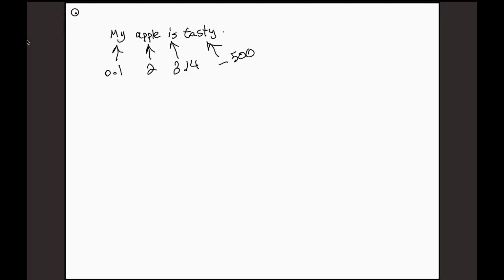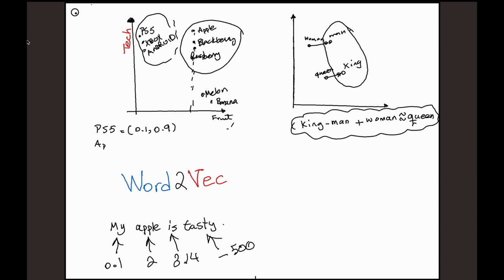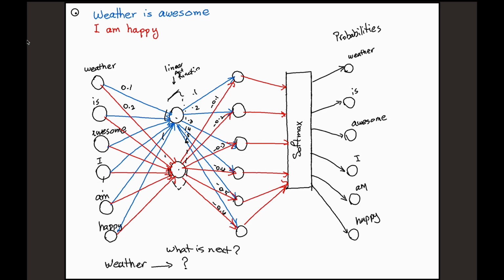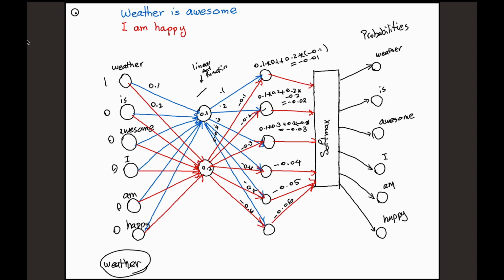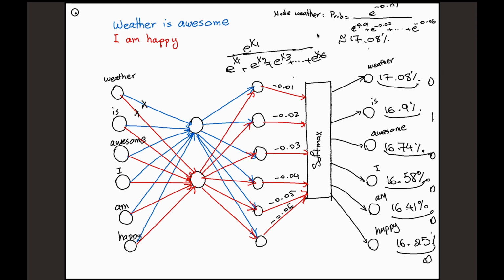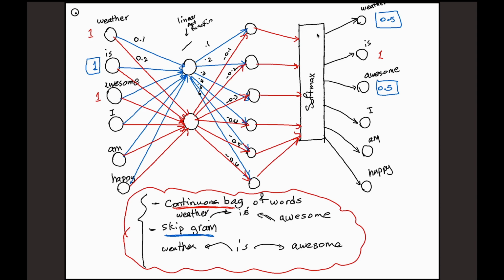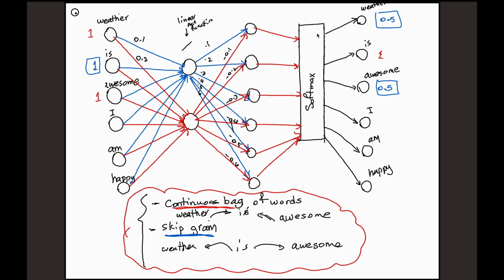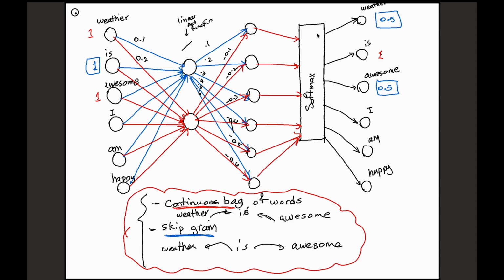AI Simplified - Lecture 3 - Word2Vec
Word2Vec, Artificial neural networks, continuous bag of words, skip gram